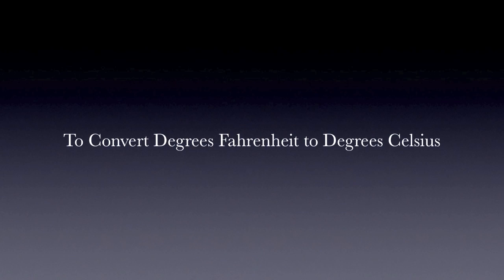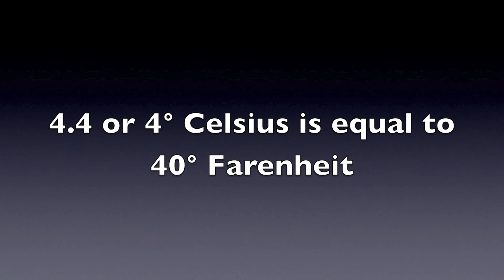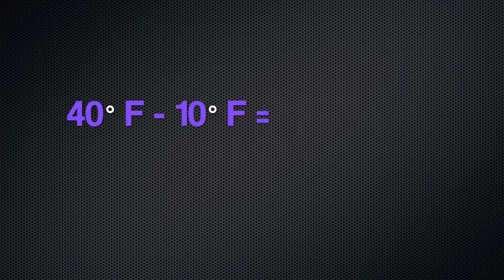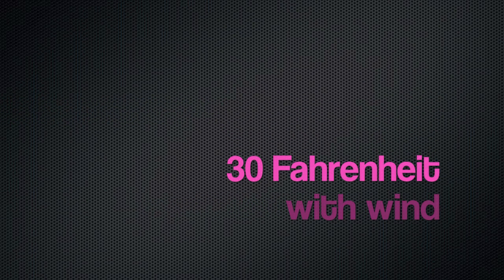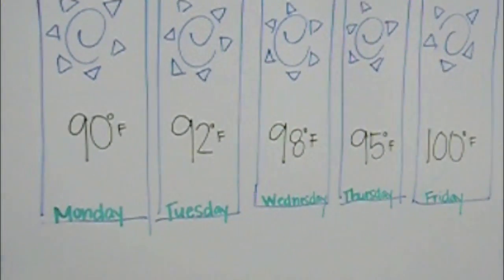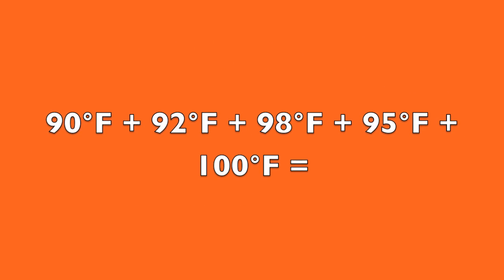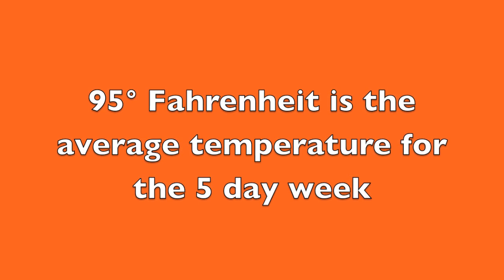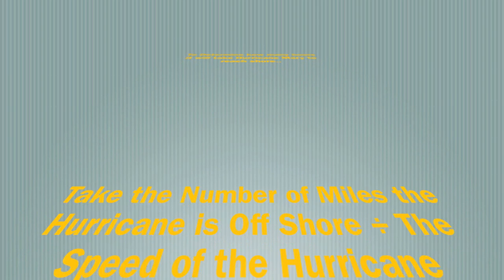Math in Weather